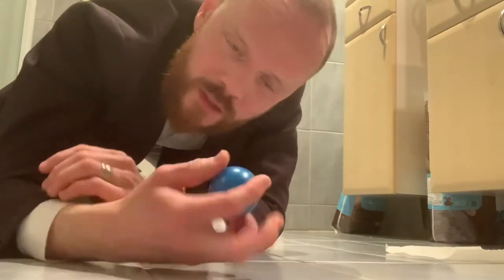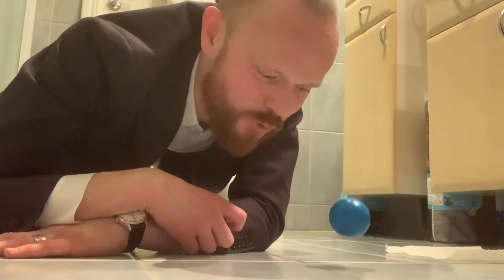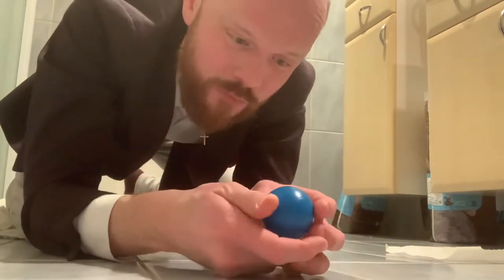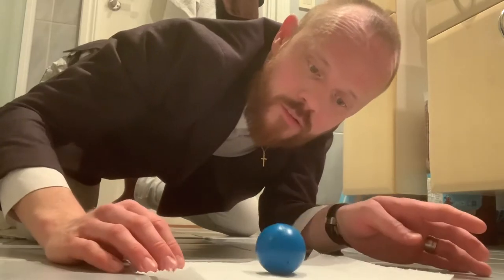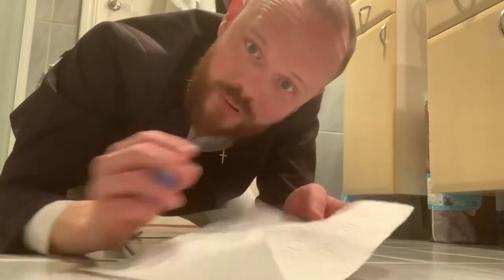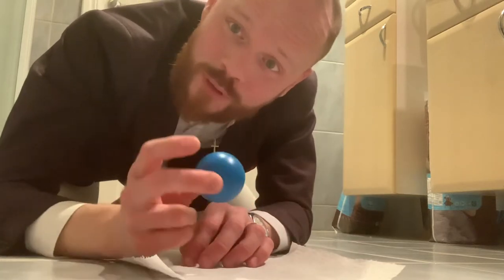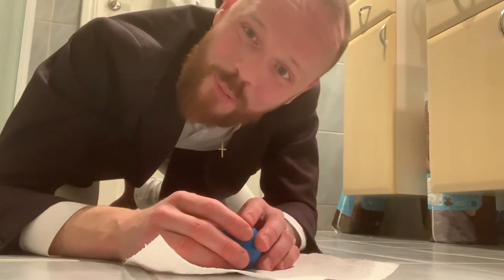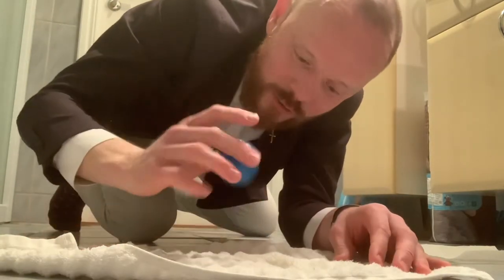How does sound absorption work?